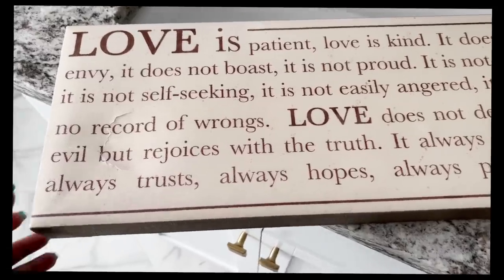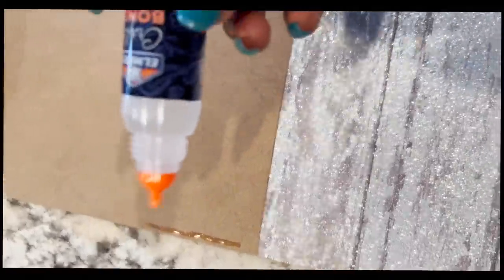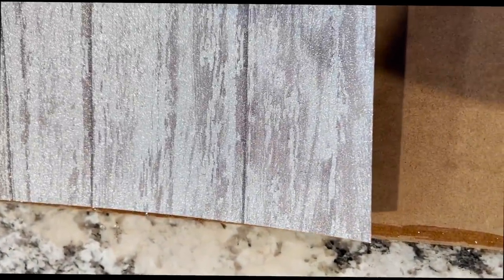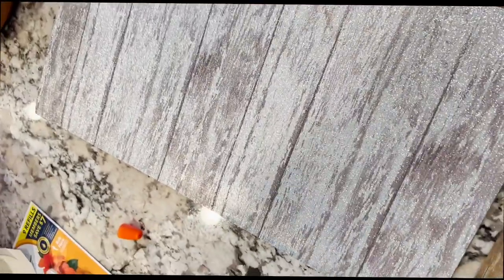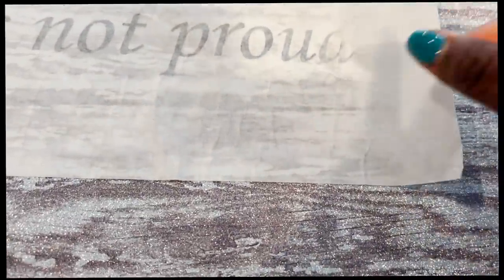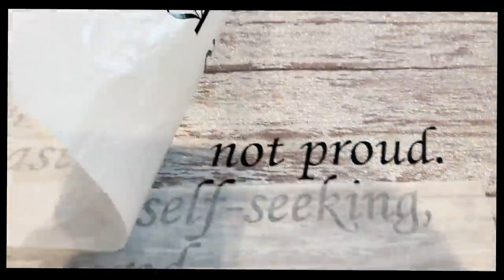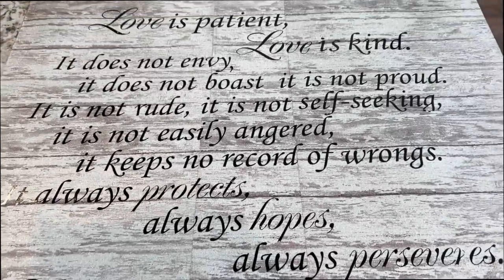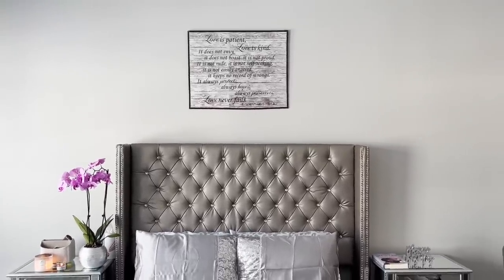Framed wall transfer art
The DISCORD GROUP is now closed.
Today's Look😍
Lip Color:💄💋
Look of the day: 🛍️👗
Nail polish: 💅🏾
My Daily Skin Care Regimen:👸
Vitamins💊That Keep Me Healthy: